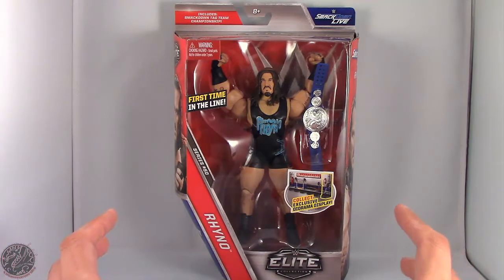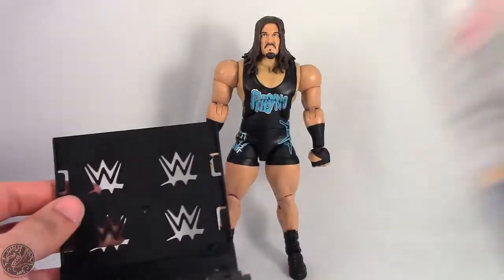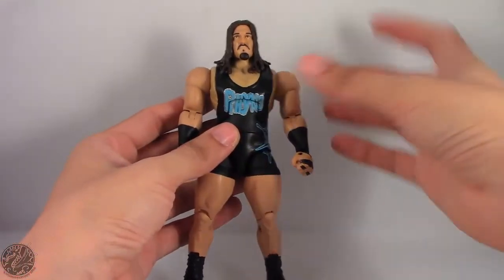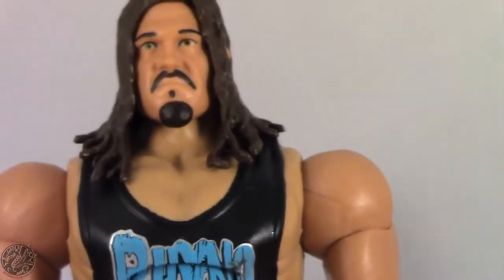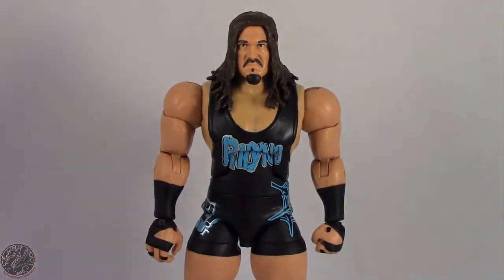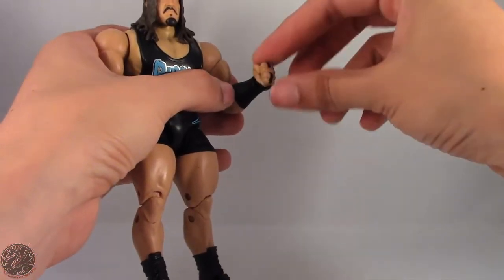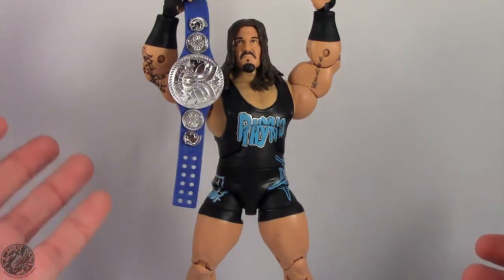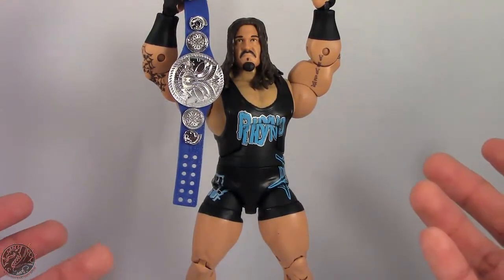WWE Elite Collection: Series 50: Rhyno Review